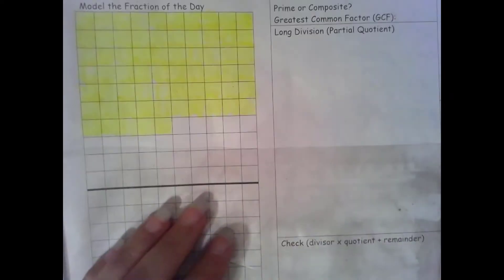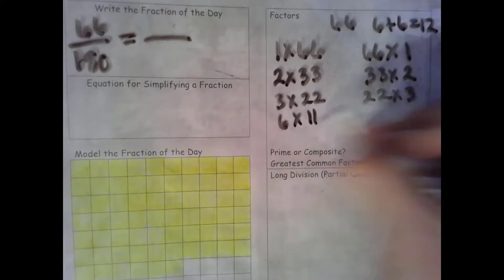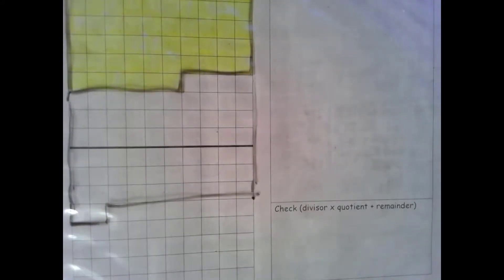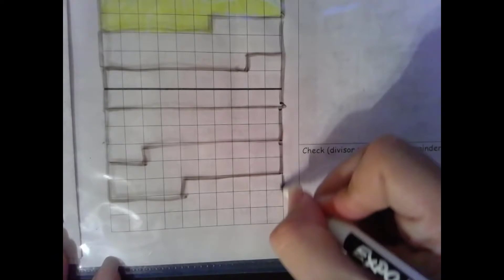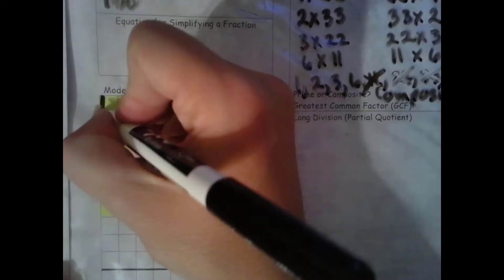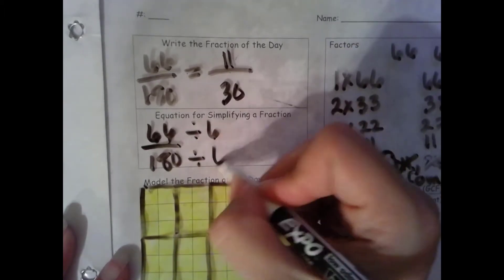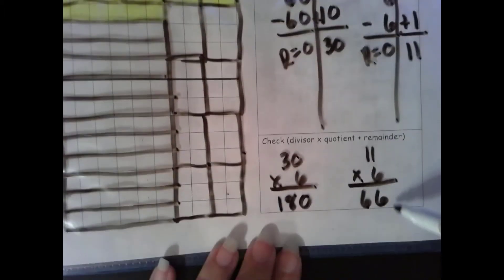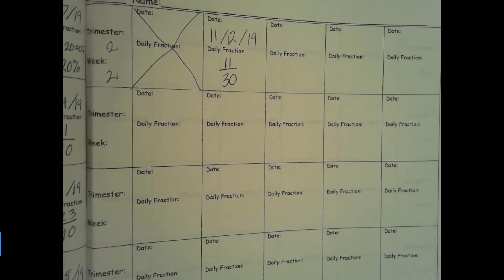Daily Fraction 4th Grade Day 66